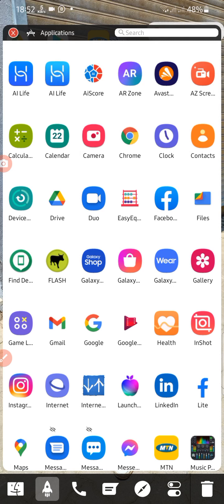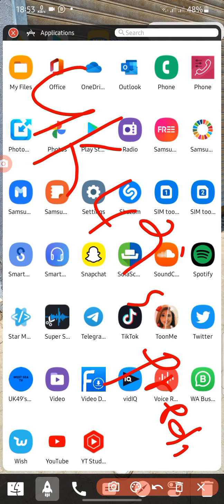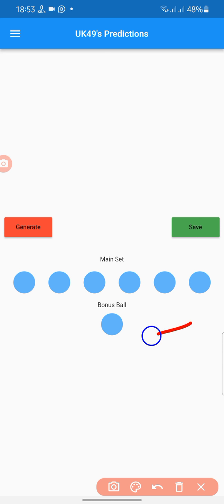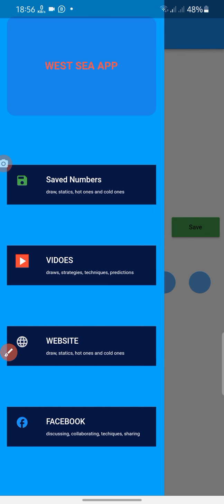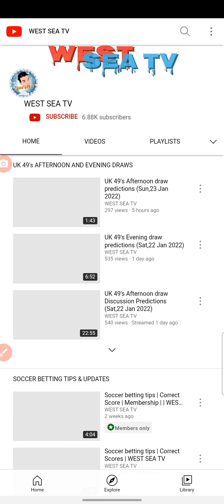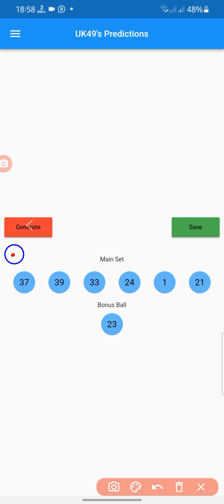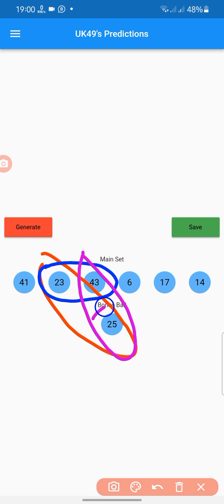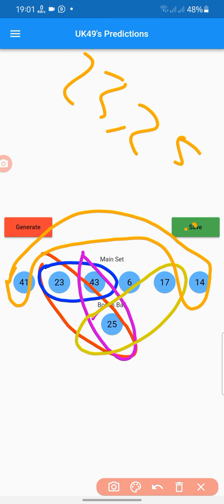UK 49's Evening draw predictions using Our App | WEST SEA TV App is on Stores (Sun,23 Jan 2022)